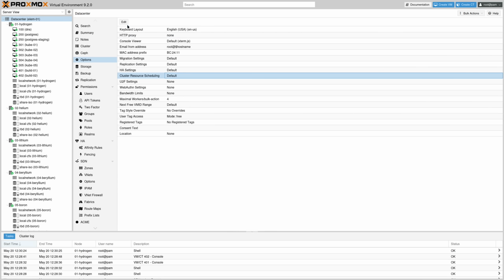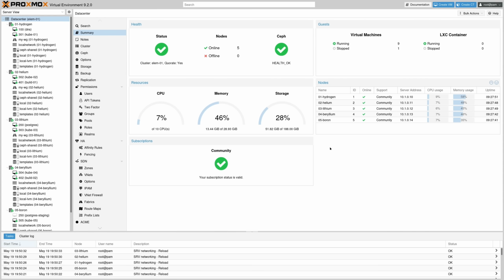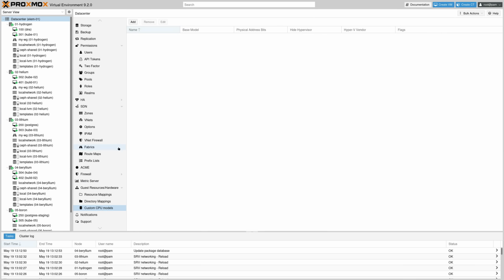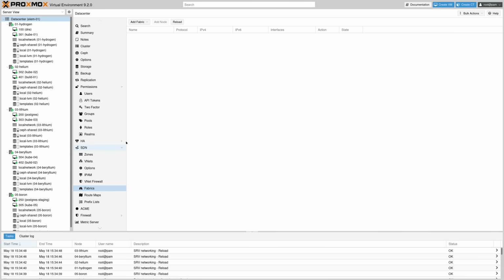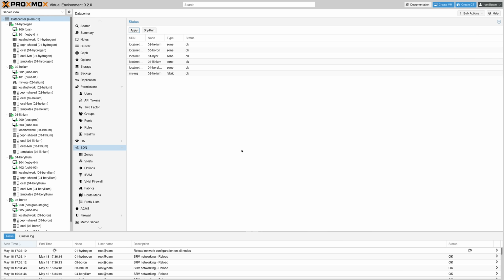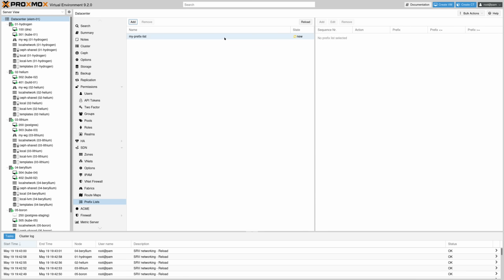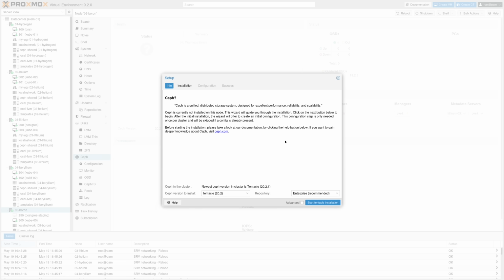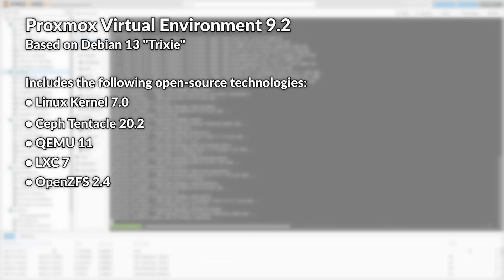What's new in Proxmox VE 9.2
This video highlights the key features introduced in Proxmox Virtual Environment 9.2. The release debuts a *Dynamic Load Balancer* for real-time cluster resource scheduling and automated high-availability (HA) migrations. Networking receives an enterprise overhaul with native *WireGuard and BGP fabrics* for secure cross-site inter-node connections, alongside granular *Route Maps and Prefix Lists* for advanced BGP/EVPN route filtering.

Chapters
0:00 Introduction to Proxmox VE 9.2  (Stable: May 21, 2026)
0:02 Dynamic Load Balancer
0:53 Disarm/Arm maintenance workflow
1:35 Custom CPU models
2:15 WireGuard Fabric for SDN
3:09 Route Maps & Prefix Lists
4:24 Ceph Tentacle 20.2
4:43 Updates & Repositories Check: Debian 13.5 & Kernel 7.0

▪ *Cluster resource scheduling:* How the *new dynamic load balancer* evaluates real-time node utilization to eliminate cluster resource imbalances automatically.
▪ *HA maintenance windows:* Utilizing the new "Disarm and Arm" workflow to safely freeze or ignore HA constraints during node maintenance.
▪ *Custom CPU models:* Managing cluster-wide custom CPU models and validating processor flags directly via the web UI to prevent migration compatibility issues.
▪ *WireGuard & BGP mesh:* Deploying a secure mesh network for encrypted inter-node traffic across untrusted network segments.
▪ *Route Maps, Prefix Lists:* Building complex network topologies using Route Maps, Prefix Lists  for fine-grained BGP and EVPN route filtering.
▪ *Ceph Tentacle 20.2* integration: Initializing new cluster nodes with the new default Ceph version via the web interface or CLI.

[DATA SNAPSHOT] Proxmox VE 9.2 (Stable: May 21, 2026)
Base OS: Debian 13.5 "Trixie" | Default Kernel: Linux Kernel 7.0
Core components: Ceph Tentacle 20.2, QEMU 11, LXC 7, ZFS 2.4
Key network tech: WireGuard Fabric, BGP Fabric, EVPN SLAAC, Route Maps, Prefix Lists

Technical Q&A
Q: How does the Proxmox VE 9.2 dynamic load balancer migrate workloads?
A: It continuously evaluates real-time CPU and memory utilization across cluster nodes. When an imbalance is detected, it automatically migrates HA managed guests live without manual intervention.
Q: What is the difference between "Freeze" and "Ignore" modes in the v9.2 HA disarm workflow?
A: "Freeze" mode halts any changes to the current operational state of your HA-managed guests, while the "Ignore" mode bypasses HA tracking of your HA-managed guests so that these appear as HA-unmanaged guests while the HA stack is disarmed. So you can work on nodes with any mode without triggering false-positive fence actions.
Q: Does Proxmox VE 9.2 handle WireGuard crypto key distribution automatically?
A: Yes. When using WireGuard as an SDN fabric protocol, public/private key distribution is fully automated across all joined cluster nodes.
Q: What is the new stable kernel for Proxmox 9.2?
A: Proxmox 9.2 defaults to Linux Kernel 7.0, providing the latest ZFS 2.4 features.
Q: What software versions are bundled with the Proxmox 9.2 ISO?
A: It is built on Debian 13.5 ("Trixie") running Linux Kernel 7.0, and includes QEMU 11.0, LXC 7.0, ZFS 2.4, and Ceph Tentacle 20.2.

Learn more about Proxmox VE